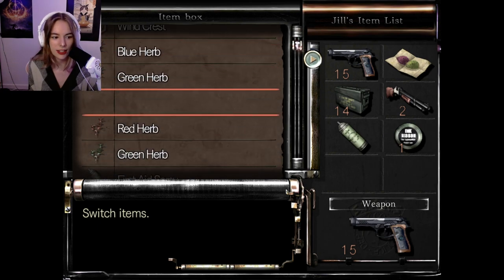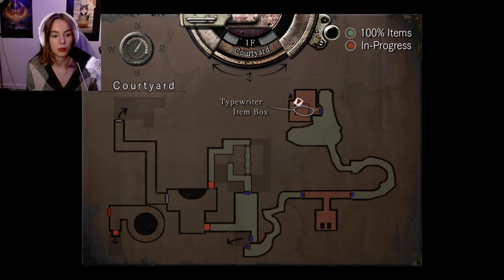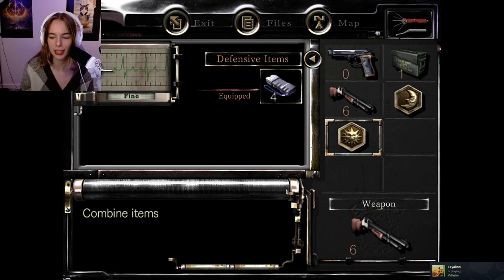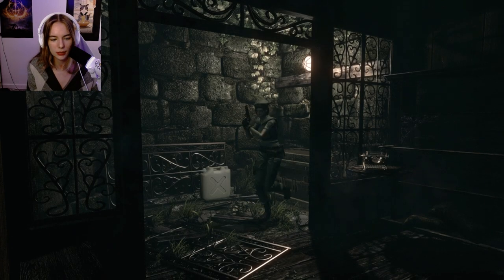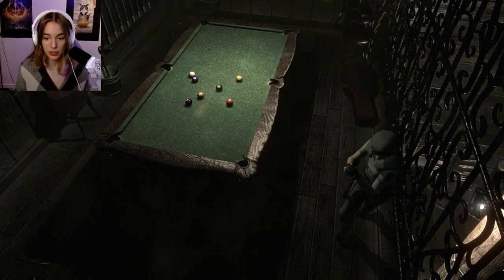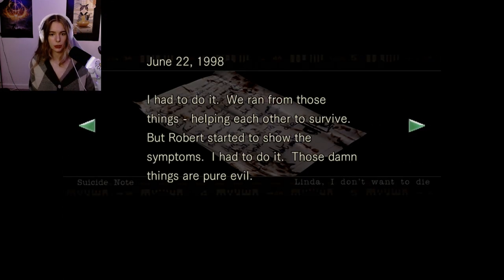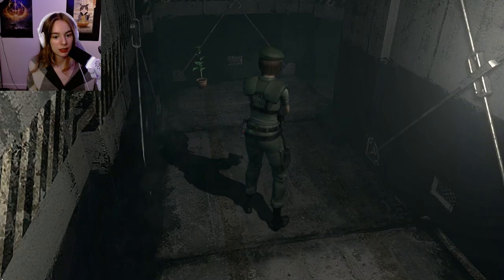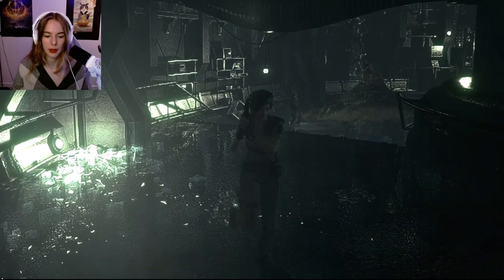BIG SPIDER?? SHARKS?? LISA?? 🖤 resident evil 1 - ep 5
In this episode of resident evil 1 I fight even scarier monsters!!

“Resident evil 1 HD remaster playthrough”